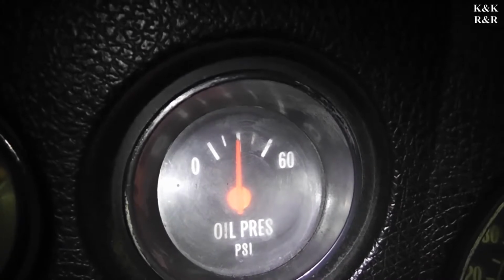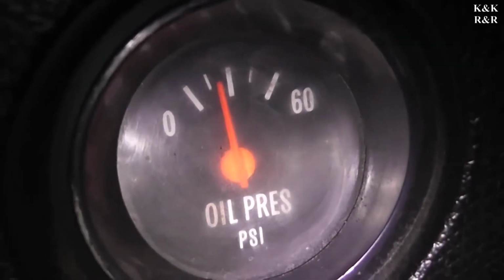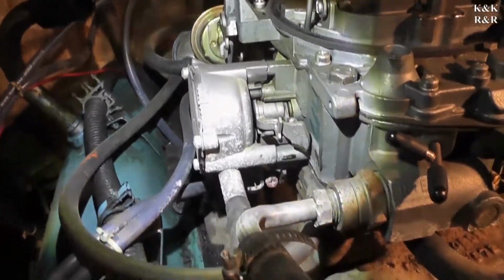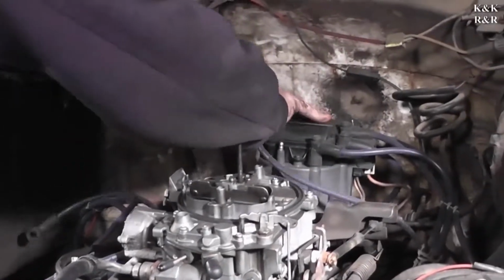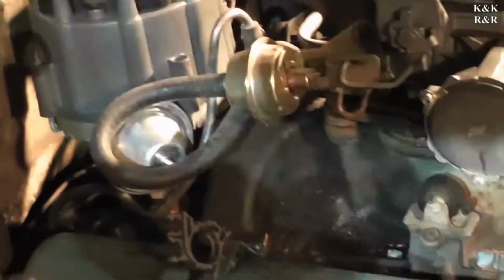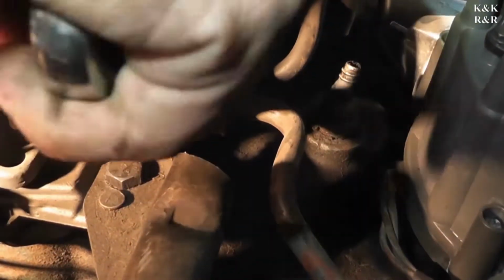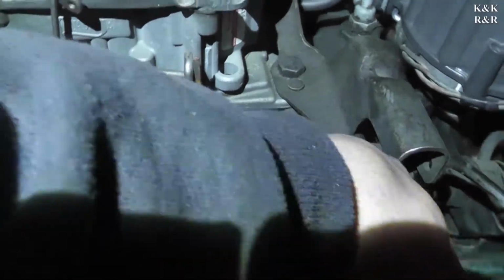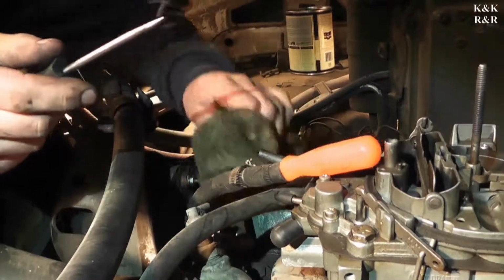Project Craigslist $500.00 1976 GMC 350 Motor Swap Part1 Systems Check & Start Tear Down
We found this 1976 GMC 4X4 on Craigslist for $500.00 bucks with a bad 400CI motor! This series will show you in detail how to swap a good used 300HP 350 V8 5.7L engine  Pt1 We will check all systems to make sure of what works and don't as we start tear down process.